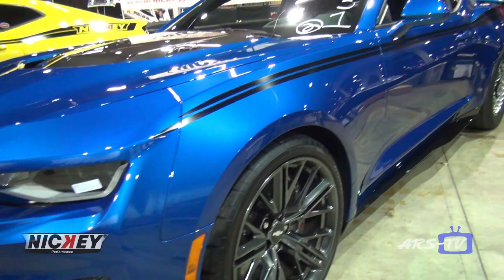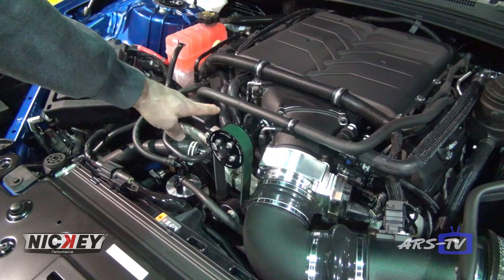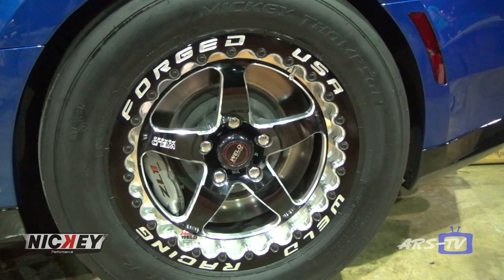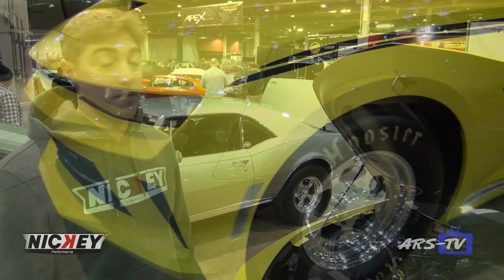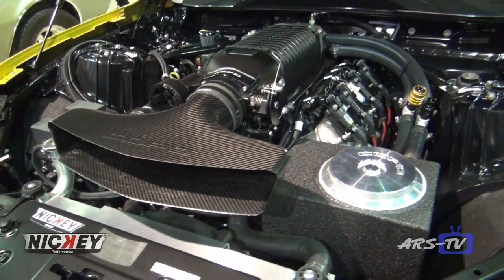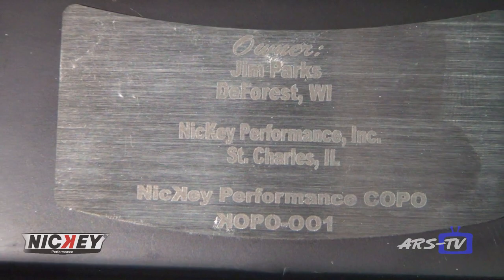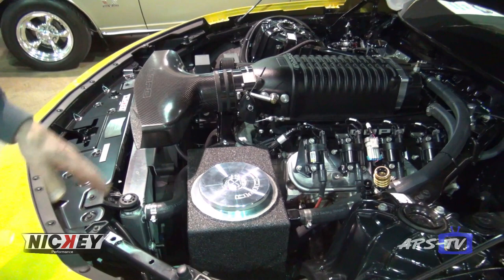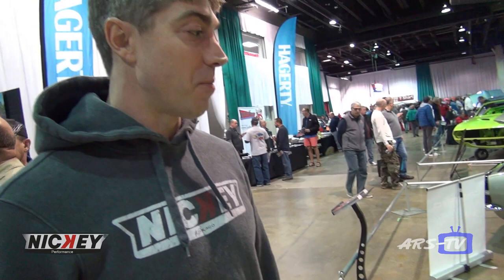Matt Peckham from Nickey Performance 2018 MCACN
Musclecar and Corvette Nationals Chicago